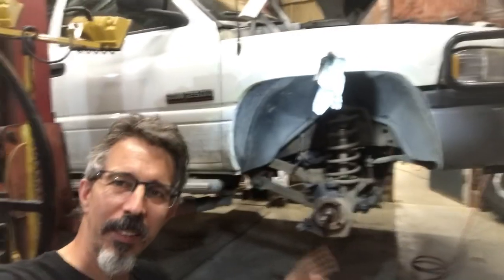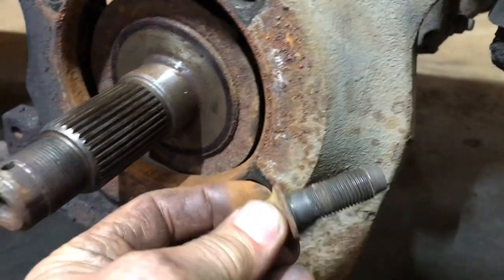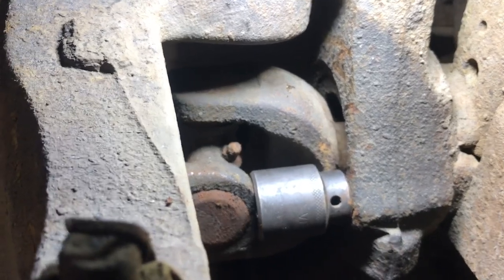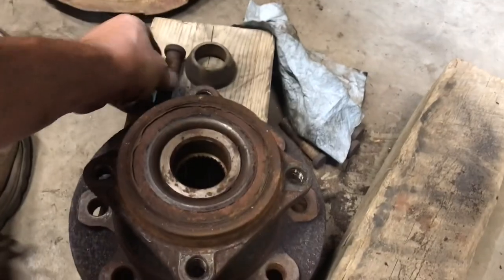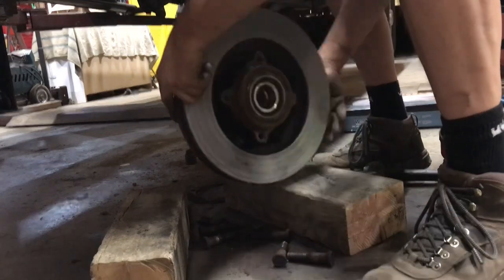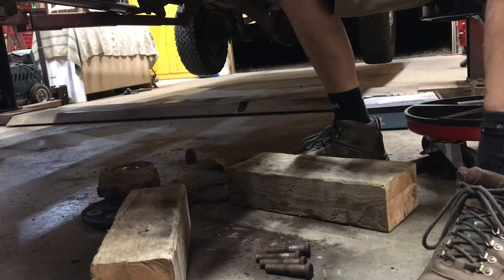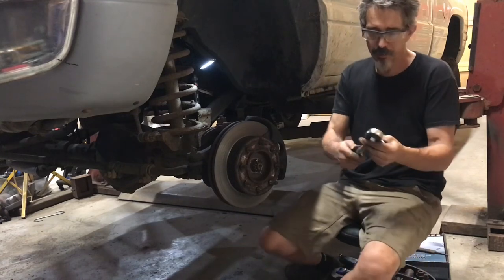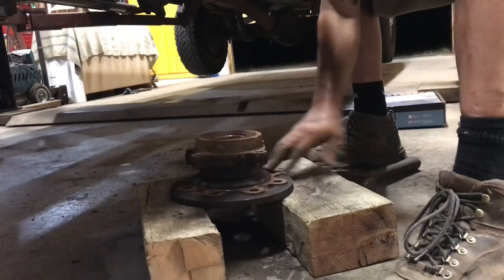1998 Dodge 2500 4x4 Front Rotors How To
Replacing the front rotors on a 1998 Dodge 2500 4x4